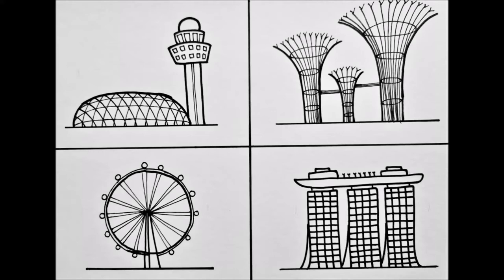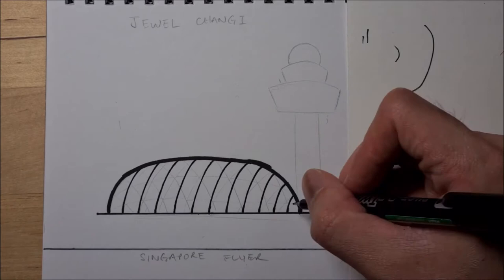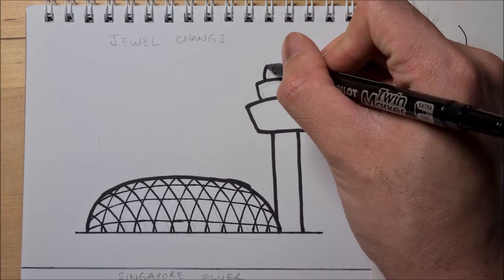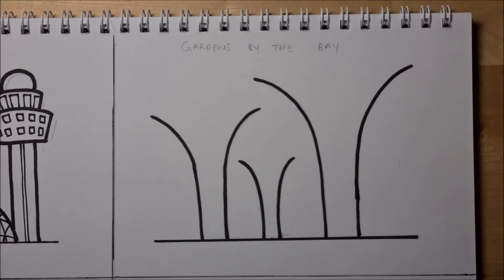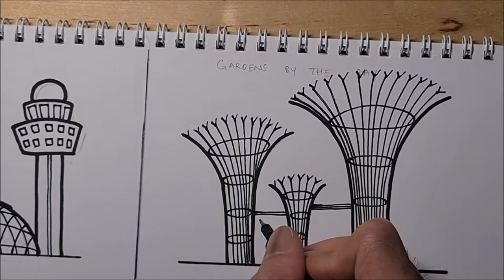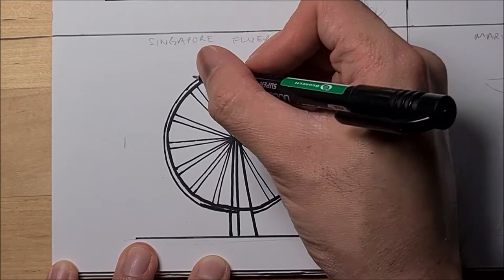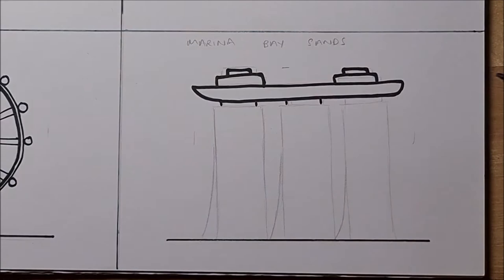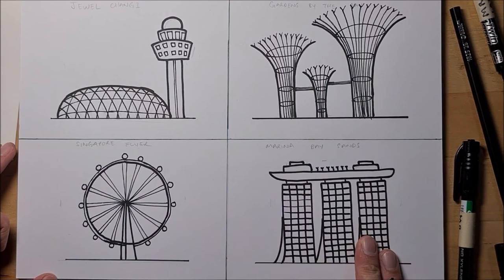How to draw Singapore's Iconic Buildings (Primary 2)